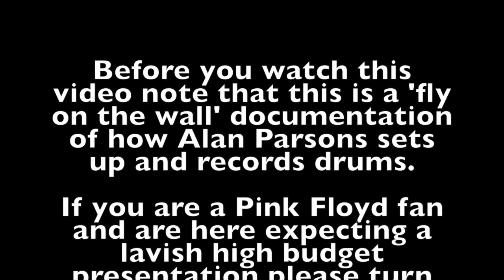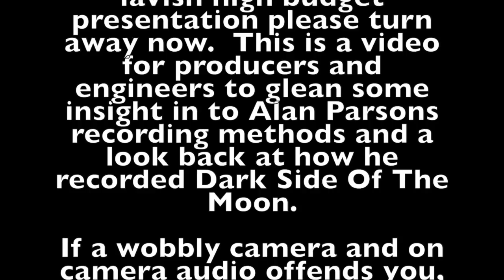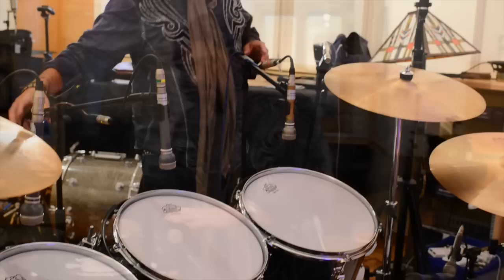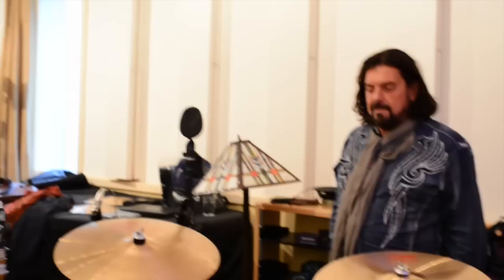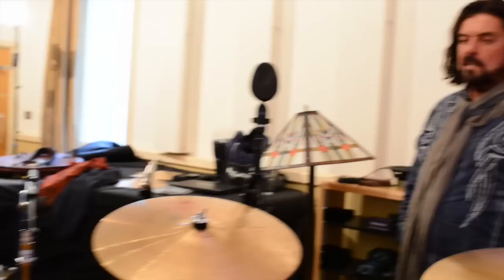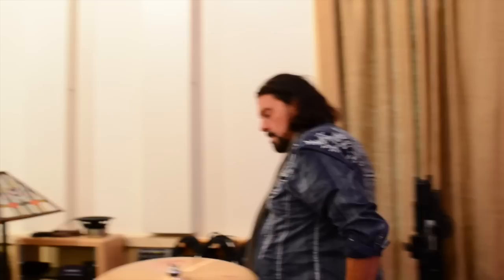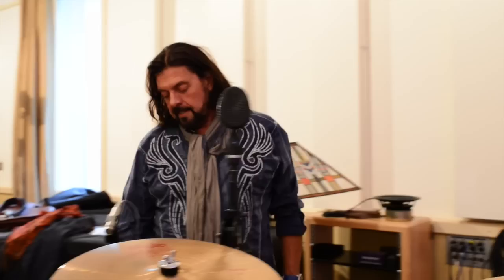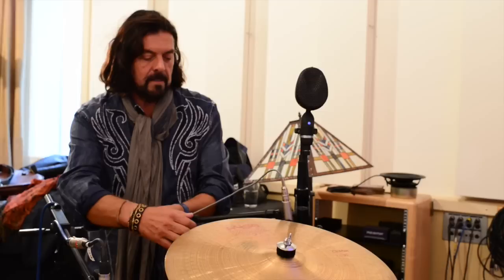Alan Parsons drum recording at State Of The Ark Studios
Alan Parsons drum recording at State Of The Ark Studios with Pink Floyd's Nick Mason taking us around the mic placement used for recording Dark Side of the Moon.  We think that most of this drum kit was used for recording 'The Wall' but Nick couldn't be sure.

This is from the Record Production Producer Interviews.

Learn how top producer and recording engineer Alan Parsons records drums in this short feature at State Of The Ark Studios. The drummer was Pink Floyd's Nick Mason. Here they are looking at re-creating the famous album drum sound.